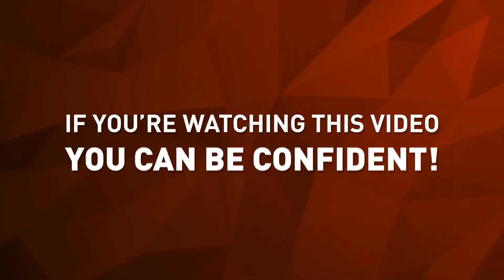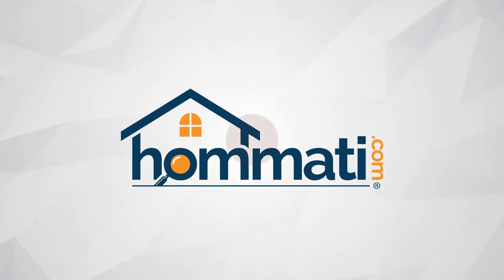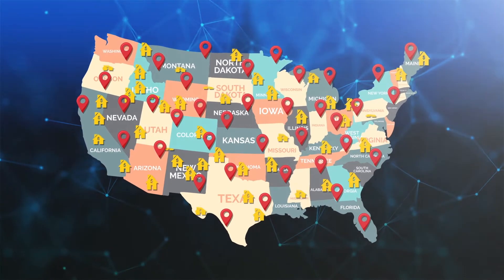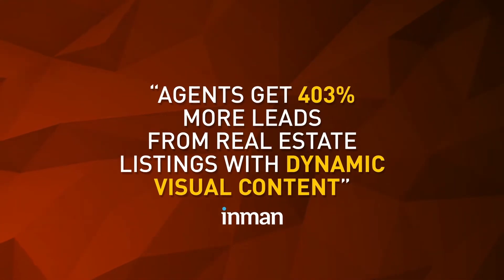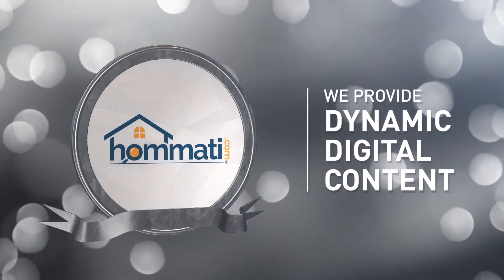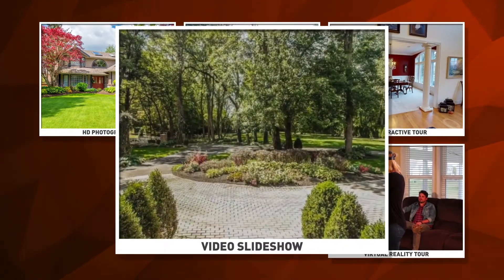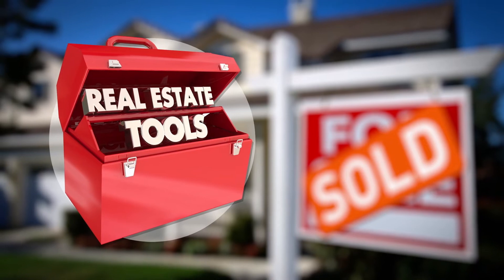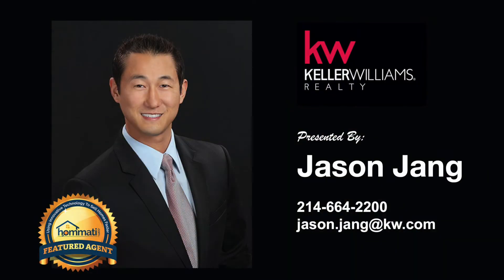Jason Jang Promo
This video is about DFW realtor Jason Jang